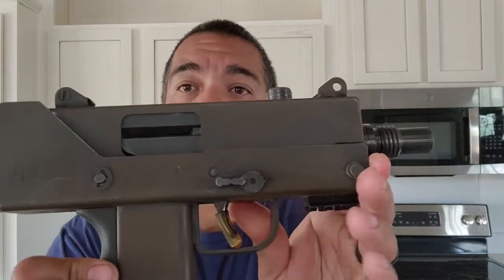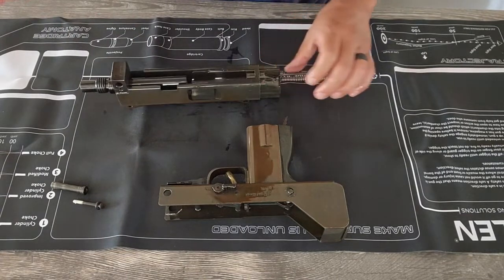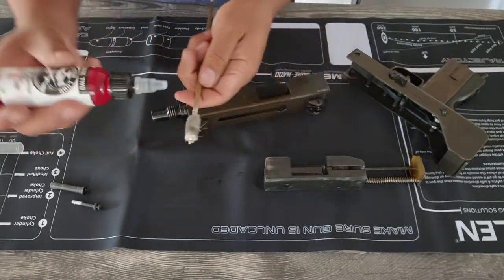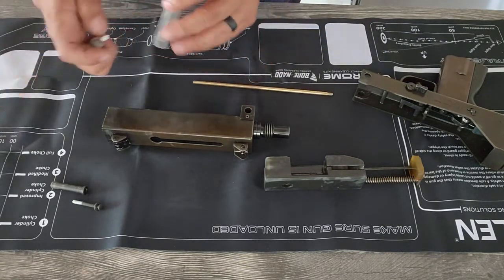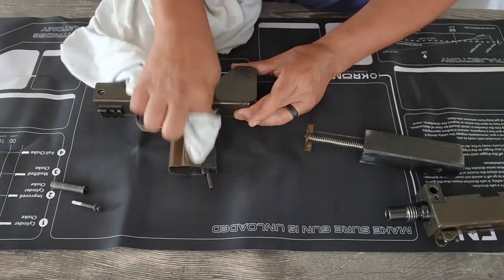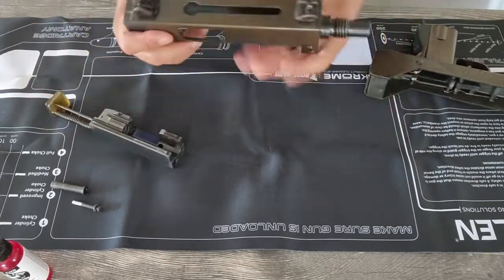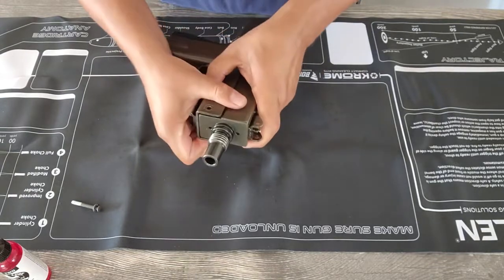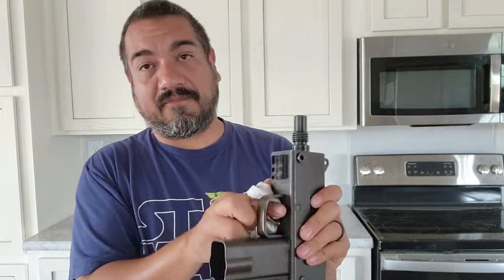Cleaning a MAC-10 | Review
I took my time on this one. it was very rusty, and in the end it still had some rust. the internals looked good and I left excess lube on it. the MAC-10 functions well so although I don't like the rust, it will need a professional dip in time.

Dragon 6 ⛳️